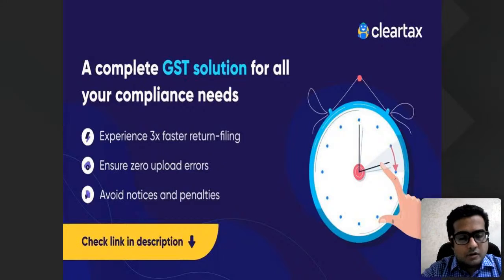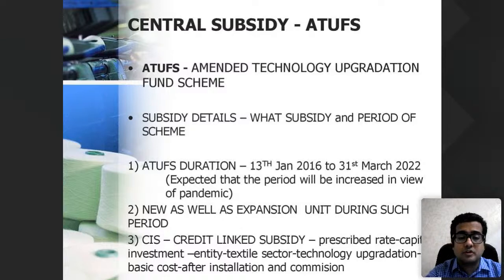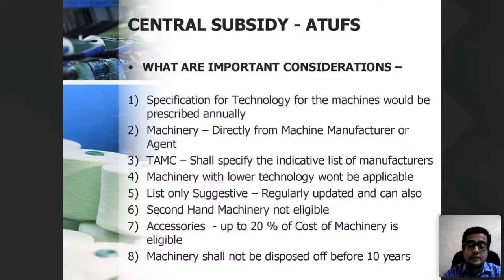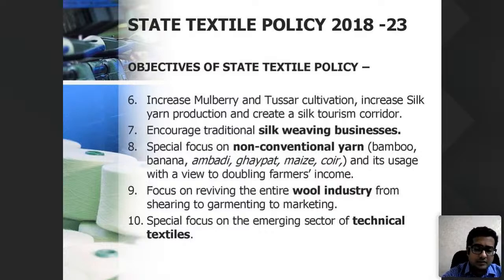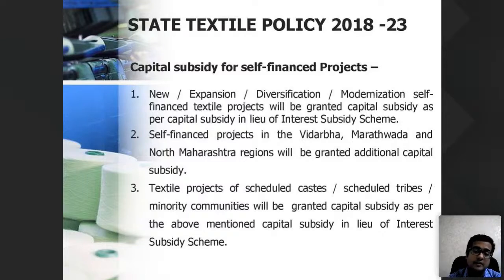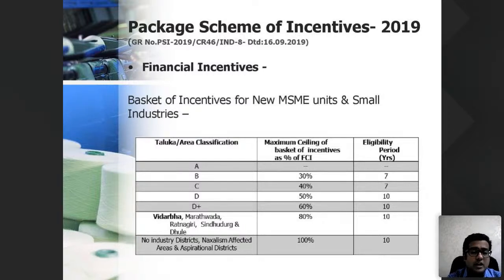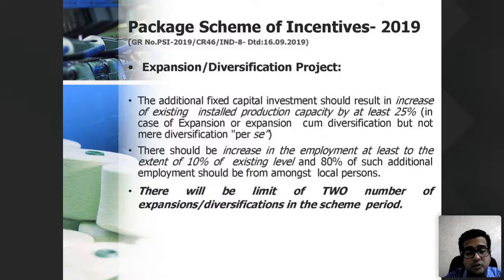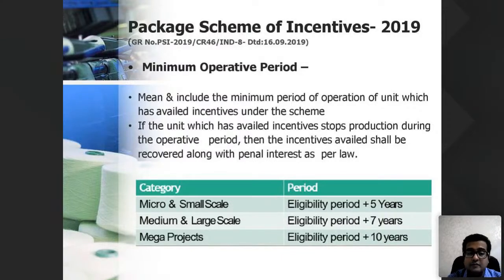Live webinar by CA Kunal Budhraja | ConsultEase with ClearTax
Central & State Subsidies for Textile Manufacturing units 🧐 by CA Kunal Budhraja

You can also refer your clients and earn referral commissions as a ClearTax Partner.
ClearTax is offering an e-Invoicing Solution that is fast, dependable, and affordable. Setup in as less as 3 minutes.

ConsultEase does not agree or disagree with the views expressed in the video.

This video is merely a general guide meant for learning purposes only. We do not accept any liabilities whatsoever for any losses caused directly or indirectly by the use/reliance of any information contained in this video or for any conclusion of the information. Prior to acting upon this video, you're suggested to seek the advice of your financial, legal, tax or professional advisors as to the risks involved may be obtained and necessary due diligence, etc may be done at your end.